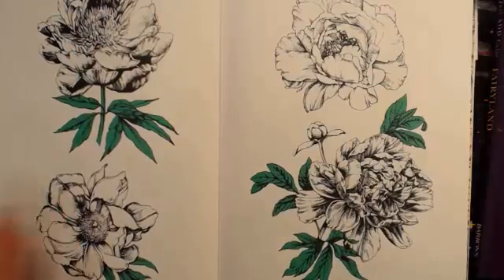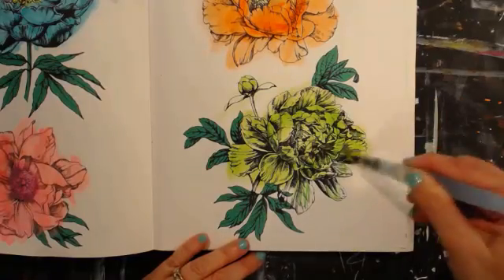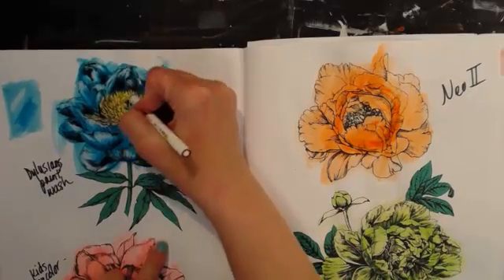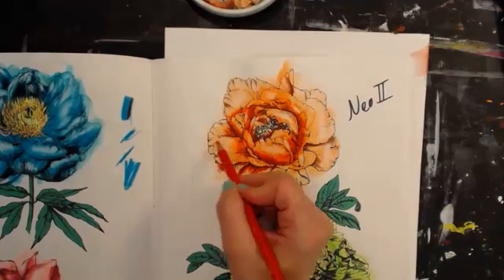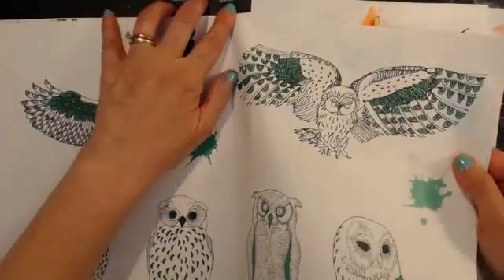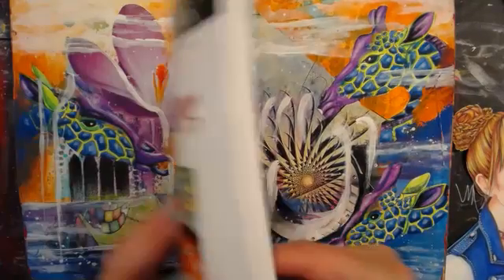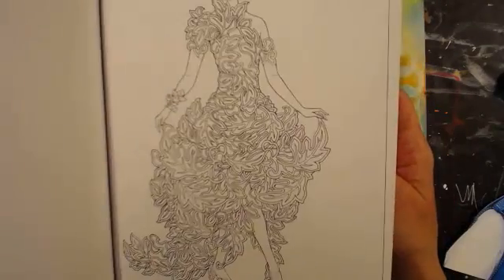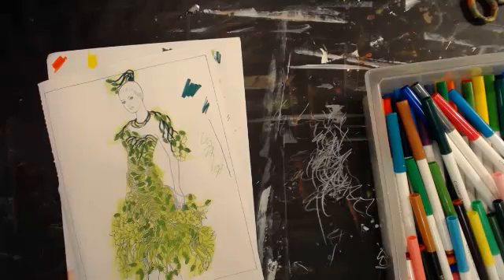AdultColorBook Images in Art Journals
Using your AdultColorBook images in your art journals